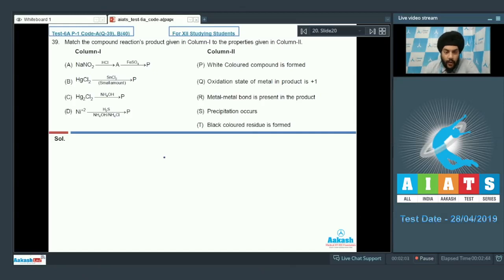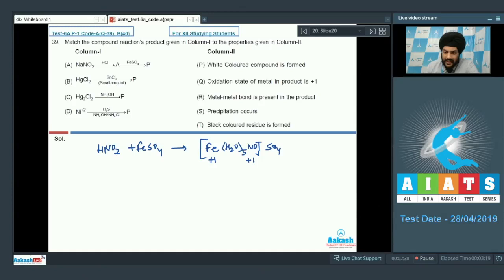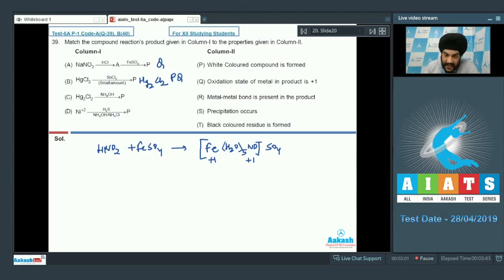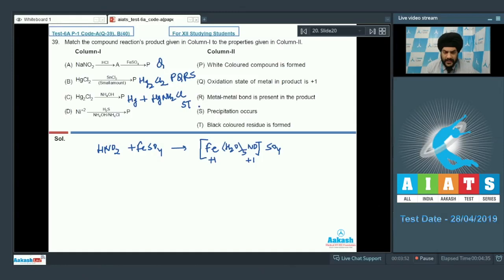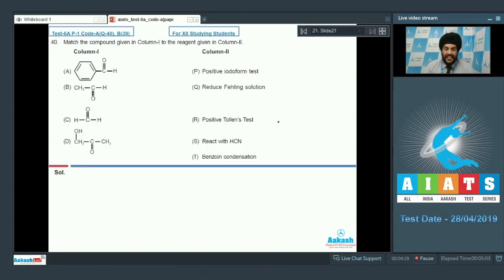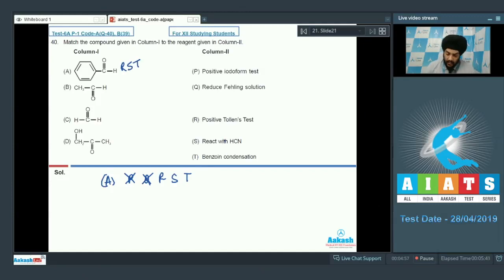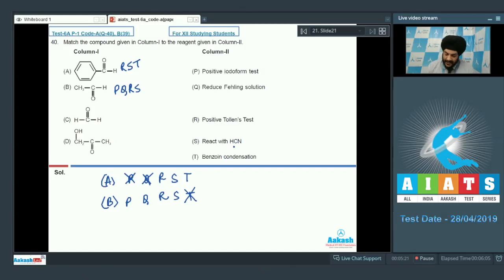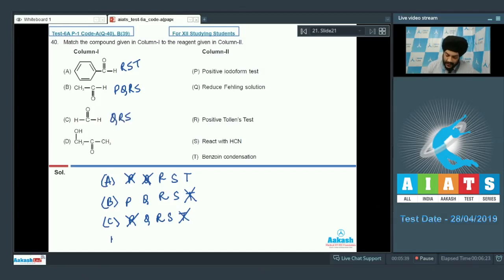AIATS TEST-6A P-1(Code-A&B) (For XII Studying Students) CHEMISTRY (JEE Advanced) 2019 Q 39 to 40